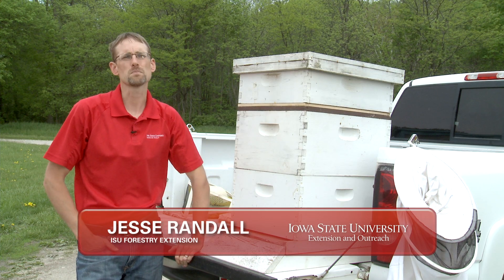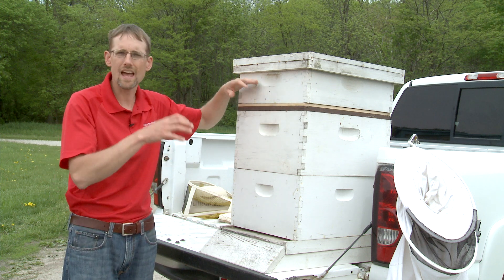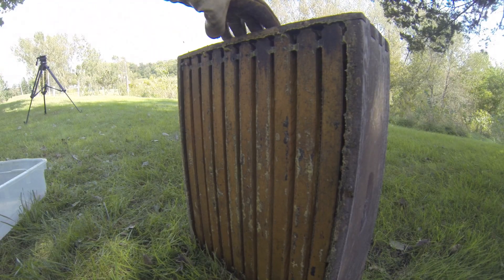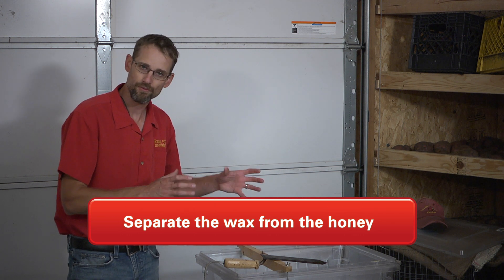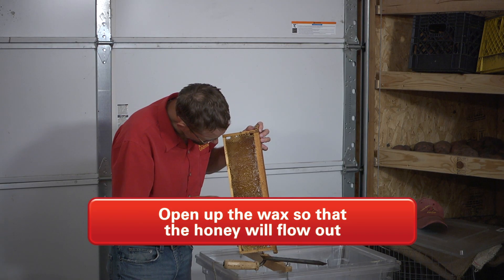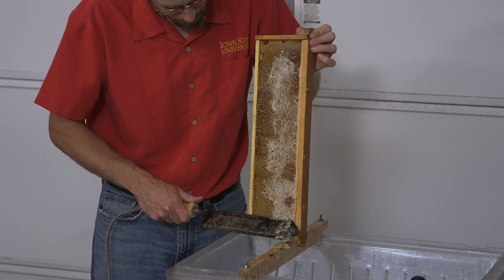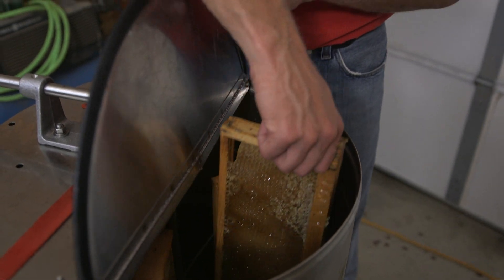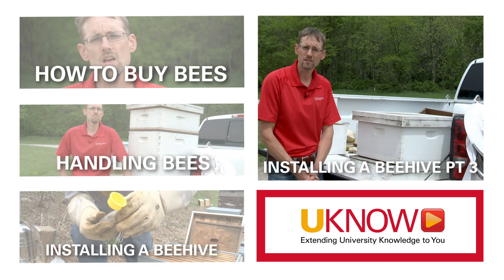How to Harvest Honey in Beekeeping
Iowa State University Extension and Outreach forester Jesse Randall talks about safely separating your bees from the honey and harvesting the honey.